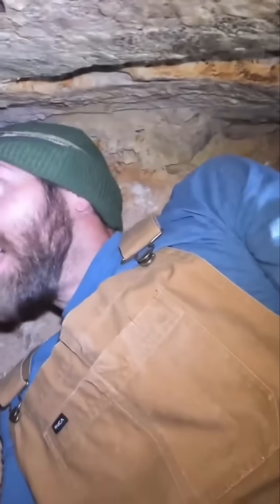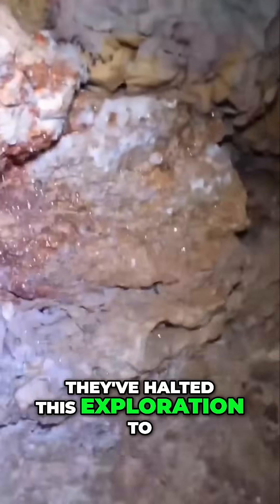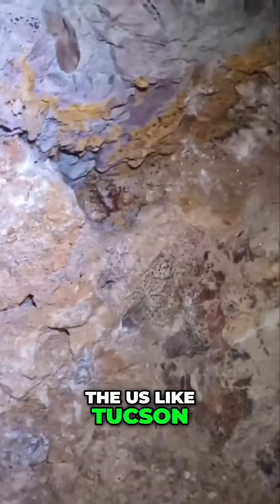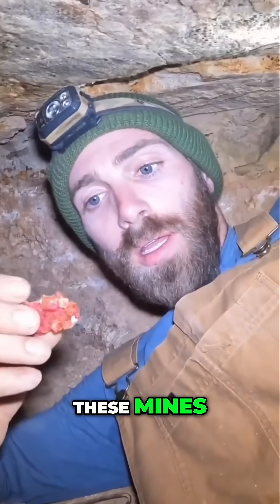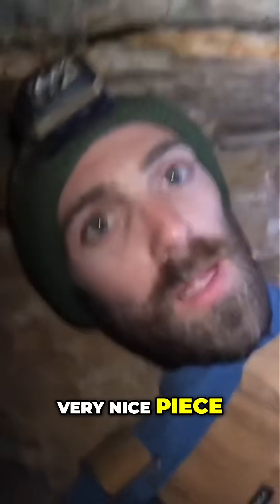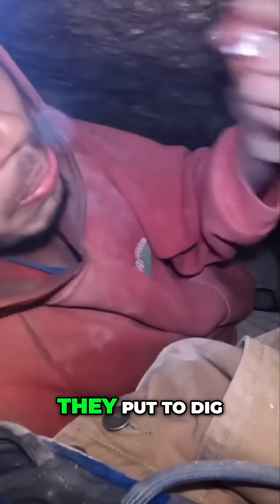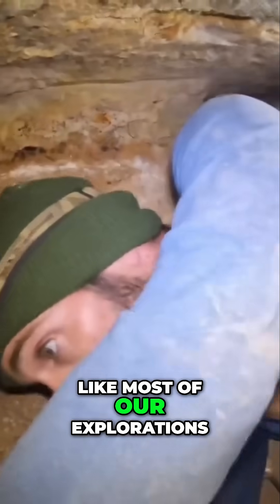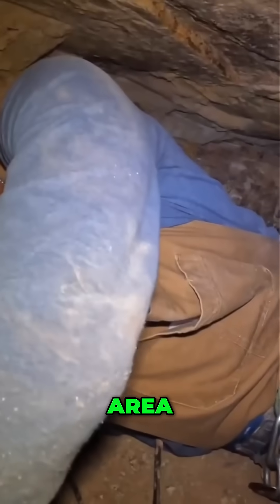Expert Tips on Mining Gemstones in Extreme Depths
Join us underground as we explore gemstone retrieval techniques. Our expert shares insights on hand-extraction methods that preserve precious finds for international shows. Discover the challenges and warmth hidden deep within the Earth's crust in this unique gem mining adventure.